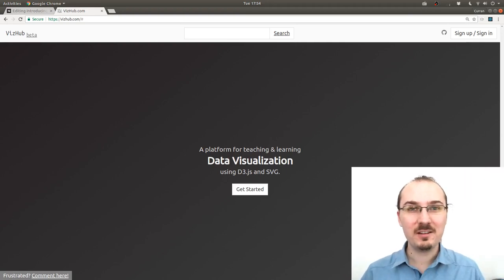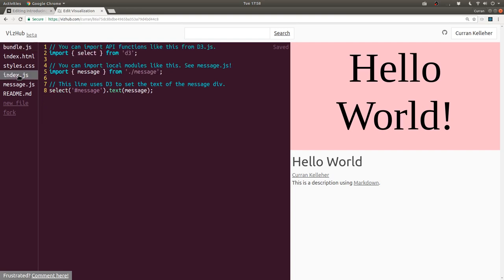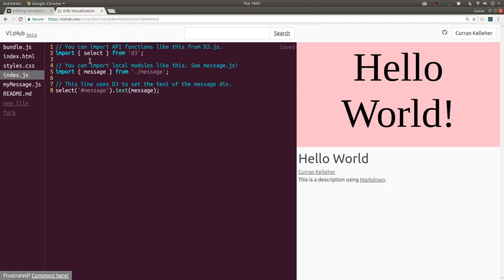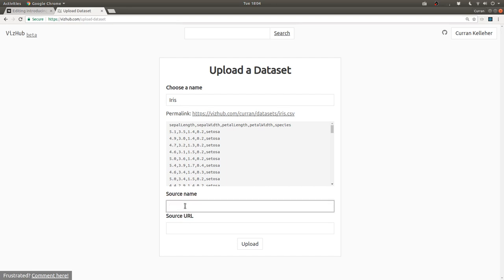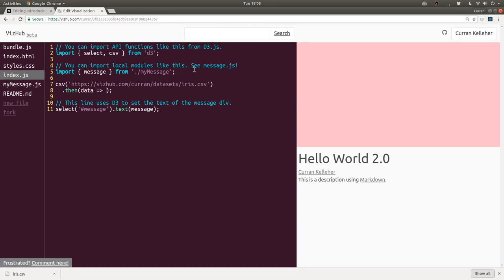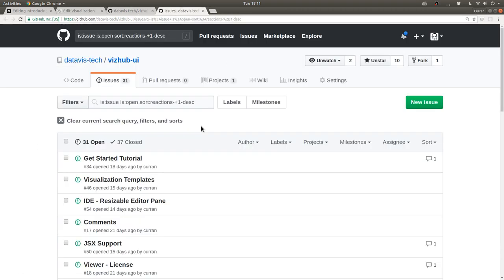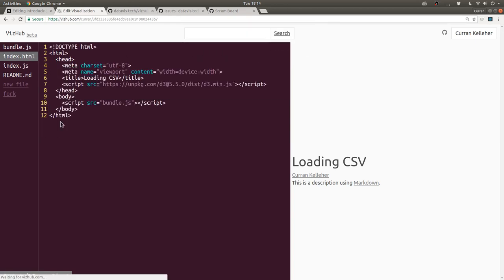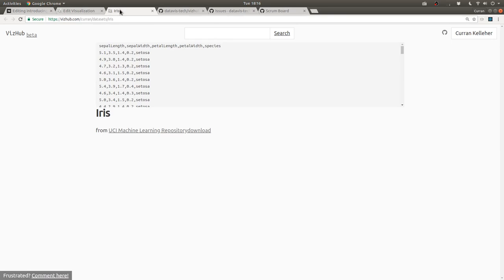VizHub Beta Demo